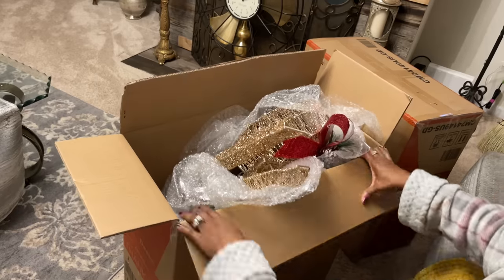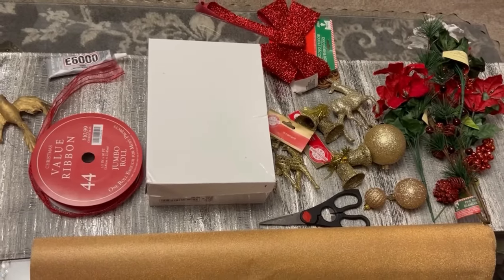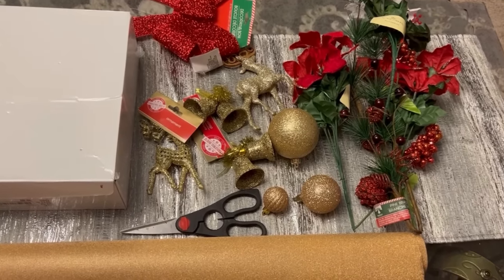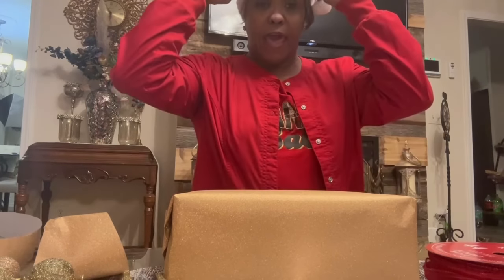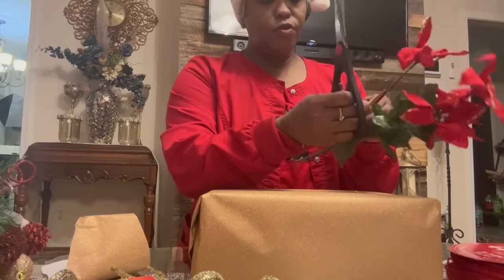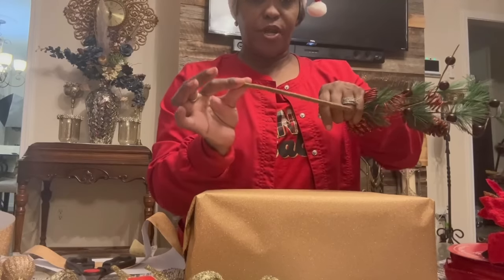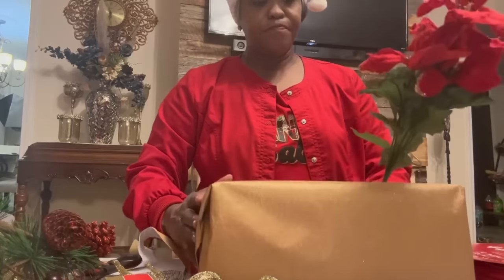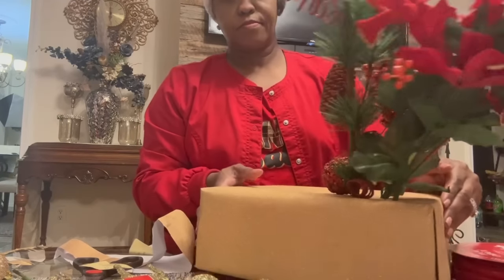CHRISTMAS DECORATE WITH ME+DIY CHRISTMAS TABLE DECOR+COSTWAY OUTDOOR REINDEER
Hey Friends it's me Shonda!! I'm flying solo on the channel today and I'm sharing last minute Christmas decor. I had to tie up just a few loose ends and I'd love to share them with you. If you need a simple but nice Christmas table centerpiece then don't fear, Shonda is here !! I also want to thank Costway Home of Delights for sending me my beautiful reindeer and sleigh sets. They're so pretty day or night. Pls see the product and website information below HAPPY HOLIDAYS!!